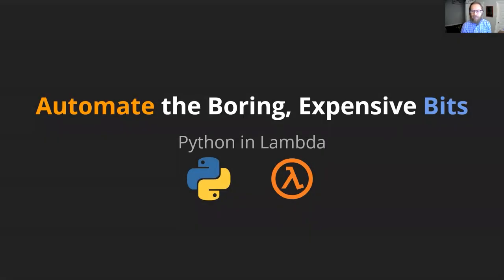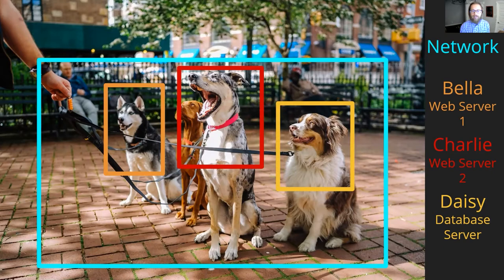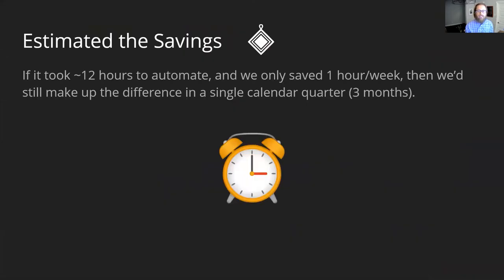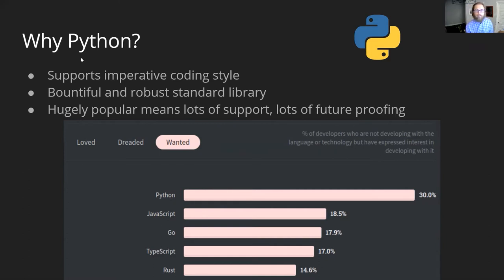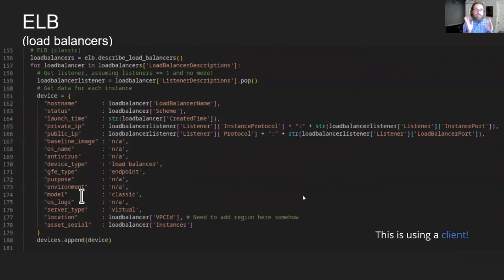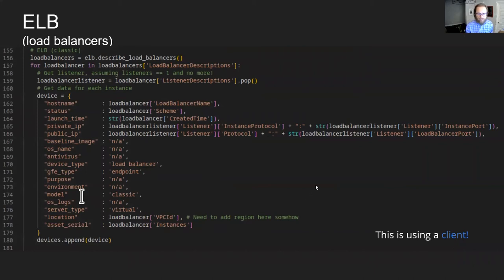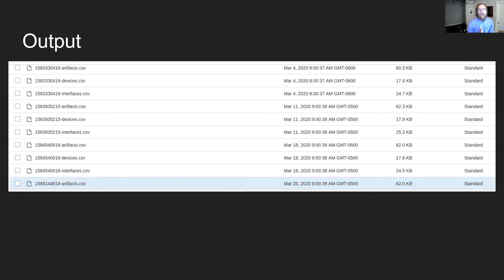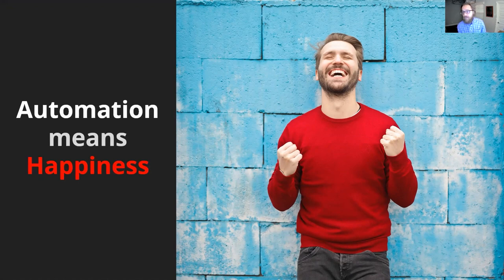Automate the Boring, Expensive Bits: Python in Lambda (Ryan Hillard)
Does your organization still have human bean counters with giant abacuses manually creating reports? Learn how a Python newbie automated compliance reports and normalized how an organization perceived their systems by using Python and AWS Lambda, saving the U.S. government thousands of dollars.

Speaker: Ryan Hillard
Ryan Hillard is a systems developer at the U.S. Small Business Administration. He has a history of working in both private and public sector environments, developing back office systems as well as customer facing applications. Ryan currently oversees his agency’s cloud infrastructure in Amazon Web Services, which powers critical websites and web applications such as SBA.gov, SBIR.gov, and NWBC.gov. He splits his time between web development and infrastructure. In the past, he has spoken at GitHub Constellation and helped organize the first DevOpsDays Houston event.